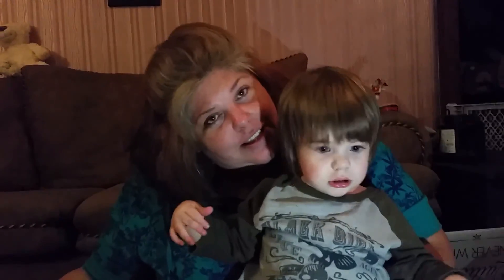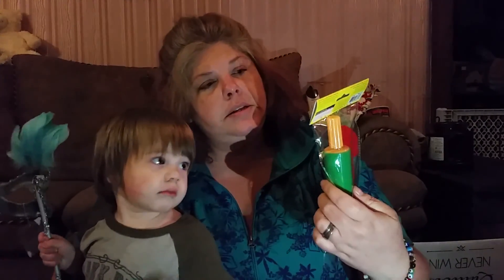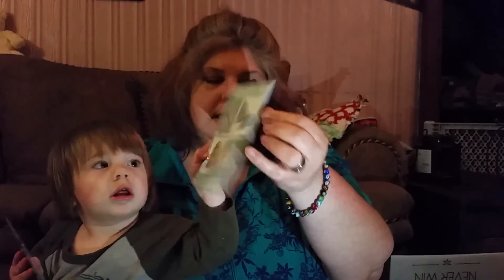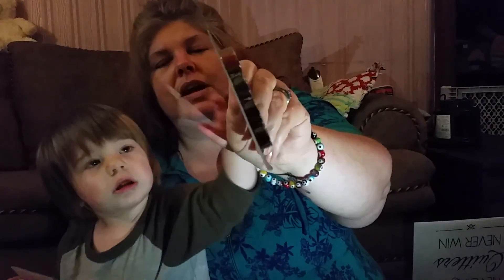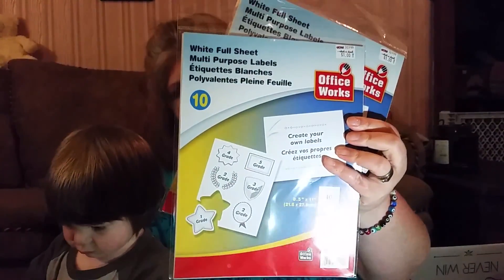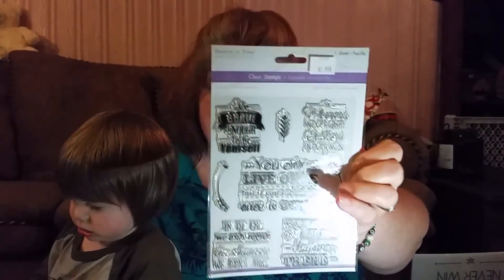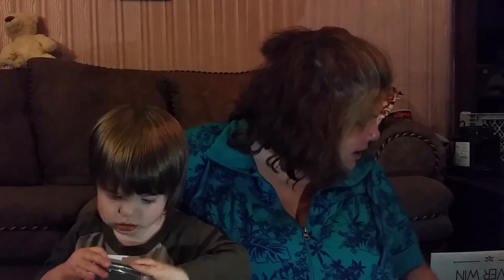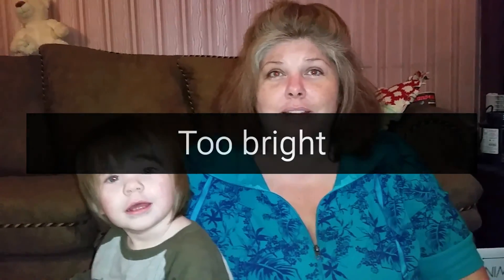Wow! Haul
ღ*.¸¸.*♡*.¸¸.*☆ Open Me  ☆*.¸¸.*♡*.¸¸.* ღ

It it is haul time! We checked out a store called, " Wow  What A Deal " this week. Oh my gravy, where has this store been all my life. It is a dollar store on steroids with some party store thrown in. We picked up a variety of things - including an item for my up coming give-away.   I hope you enjoy!

Please let me know what your favourite item in this haul is in the comments below.

It will keep you up to date when I release new content, run contests and  giveaways and so  much more : and it will make me happy :)